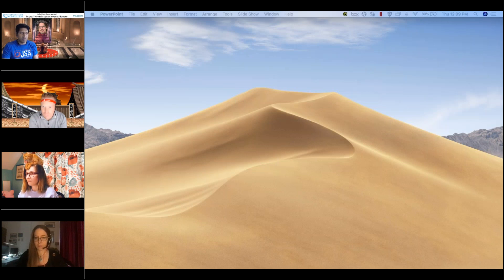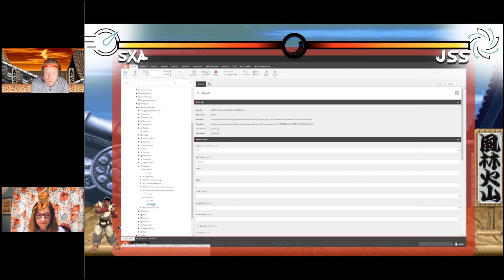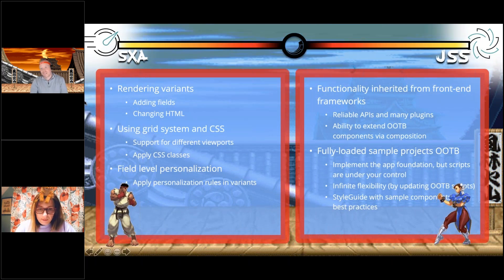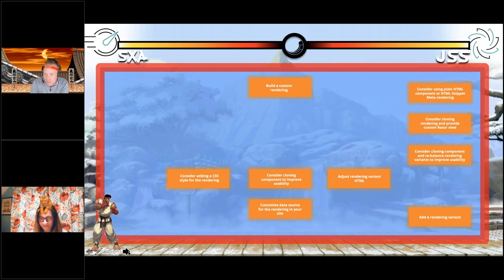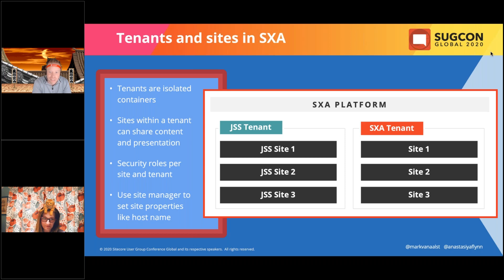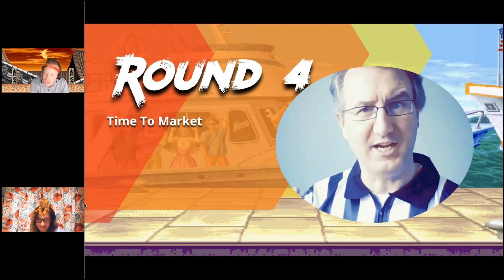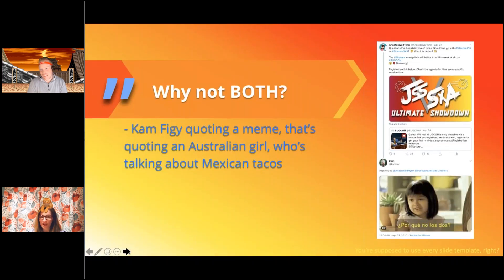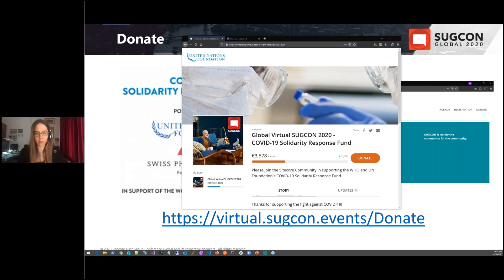Virtual SUGCON 2020 - Mark van Aalst & Anastasiya Flynn - SXA vs JSS: Ultimate Showdown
Please join the Sitecore Community in supporting the COVID-19 Solidarity Response Fund and the World Health Organization's effort to prevent, detect, and respond to the COVID-19 pandemic. Show your support the by making a donation through our fundraiser page.